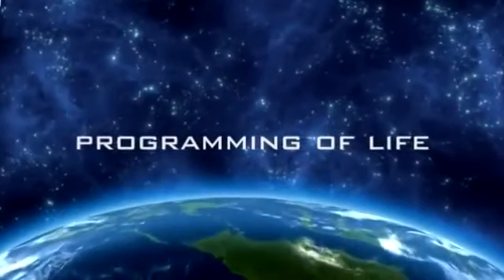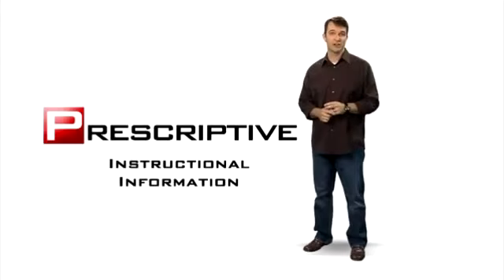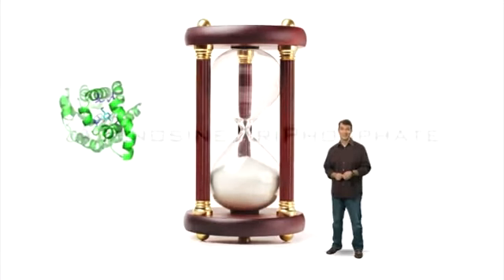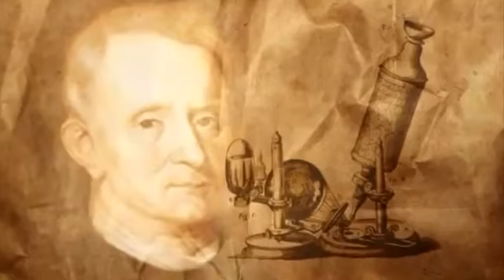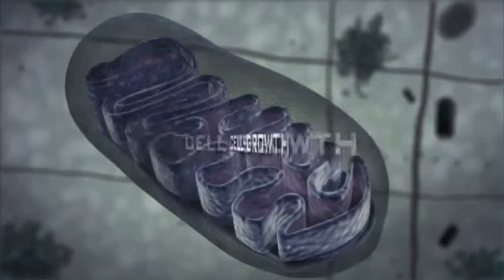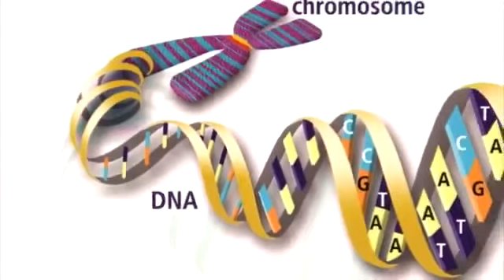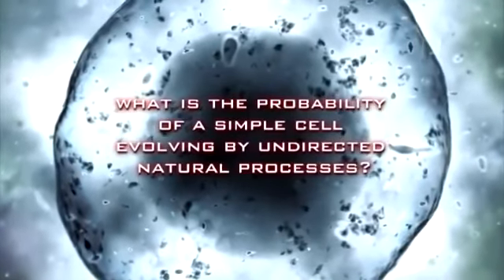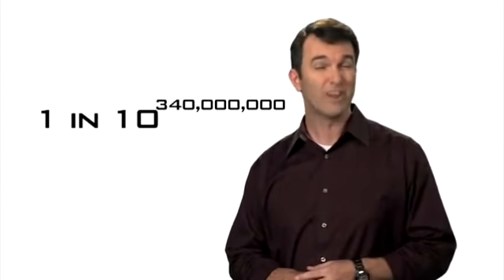INFORMATIKA - Programování života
Pohľad do sveta bunkovej biológie a informatiky.
Teória chaosu hovorí o prirodzenom poriadku bez dizajnu. Môžu však významové informácie vzniknúť čisto fyzikálnou interakciou? Bol pozorovaný nejaký prípad, keď funkčná informácia vznikla náhodou? Tri druhy informácií. Informácie v živých bunkách, ich množstvo, kódovanie a procesy, ktoré riadia.
Aminokyseliny, bielkoviny, eukaryotická bunka, golgiho teliesko, lyzozomy, mitochondire, DNA kyselina... Je správne, ak sa snažíme tieto informácie napasovať do evolučného modelu?